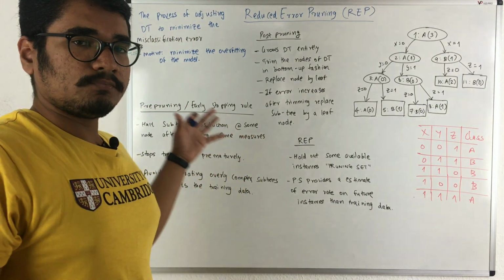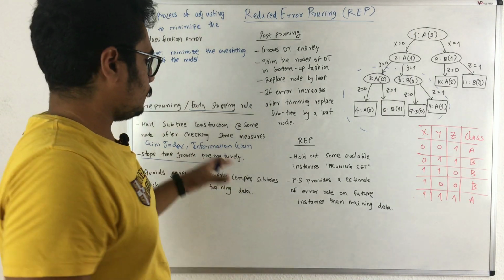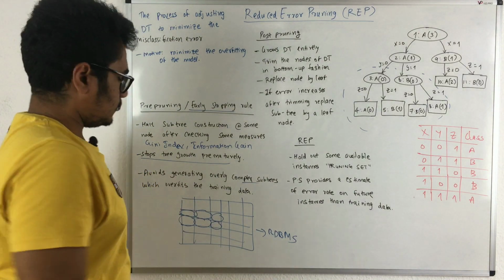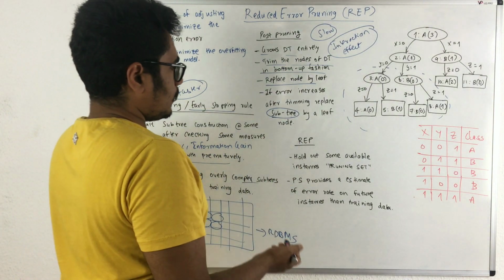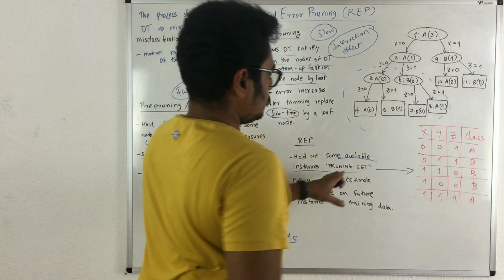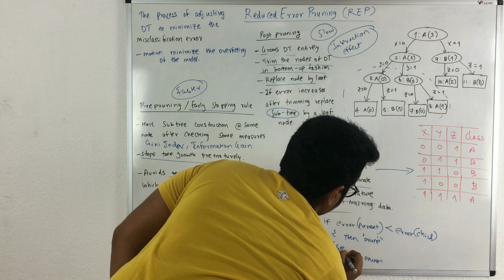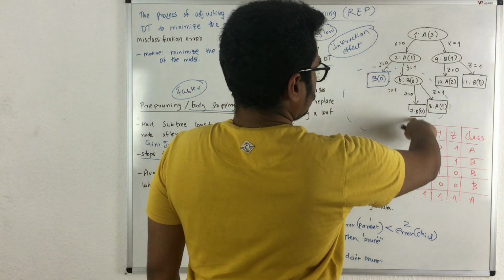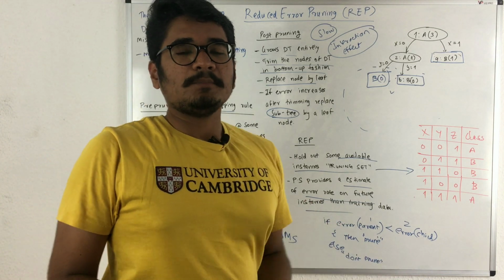Machine Learning | Reduced Error Pruning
Reduced Error Pruning is an algorithm that has been used as a representative technique in attempts to explain the problems of decision tree learning.